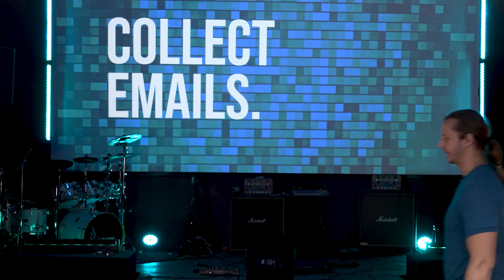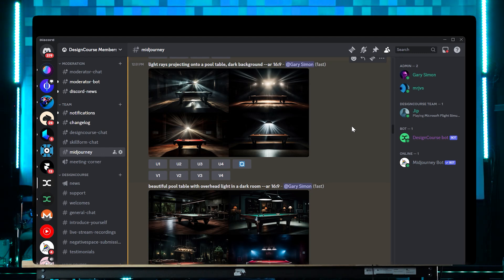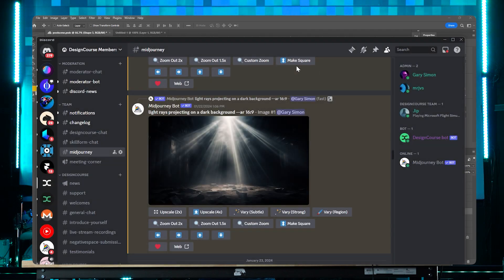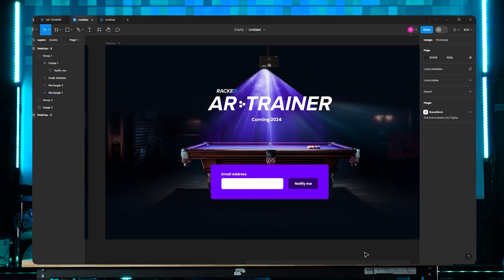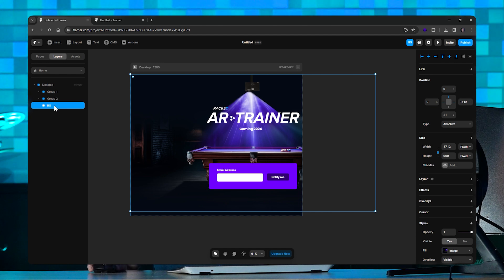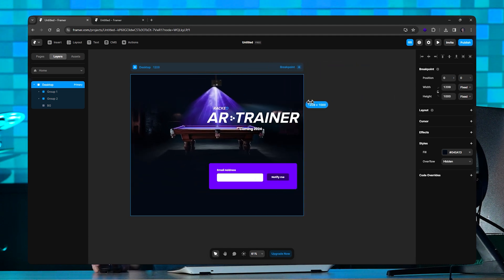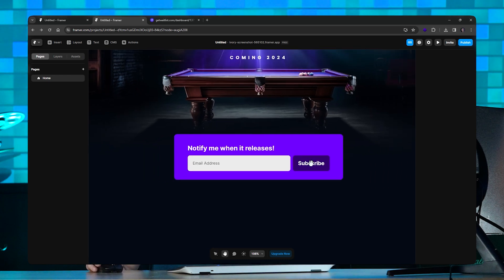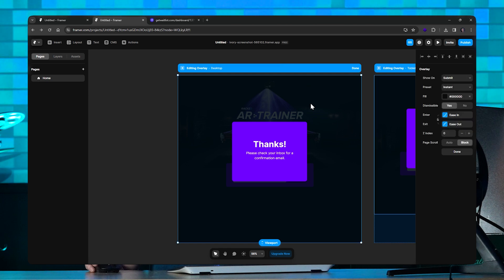Build an Email Collection Landing Page in Framer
-- Today, we're continuing on in our Indie Hacking series, and I'm going to create a 'squeeze page', which is a landing page whose sole purpose is to collect emails. In our case, it's for my upcoming pool training app called "AR-Trainer". We'll use Midjourney AI, Figma and Framer to build this page.

0:00 - Intro
1:27 - Midjourney Assets
2:54 - Photoshop Adjustments
4:25 - Figma Design Prototype
6:45 - Framer
12:25 - Get Waitlist
14:17 - Final Thoughts